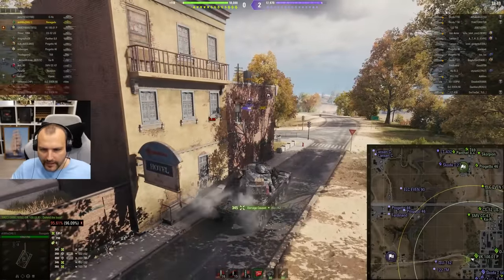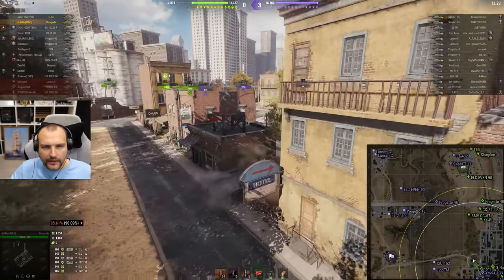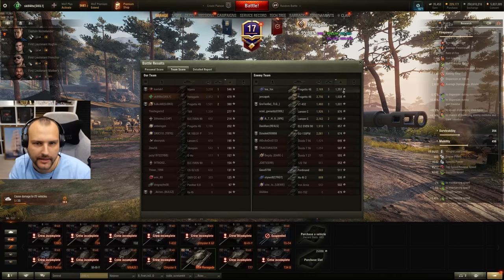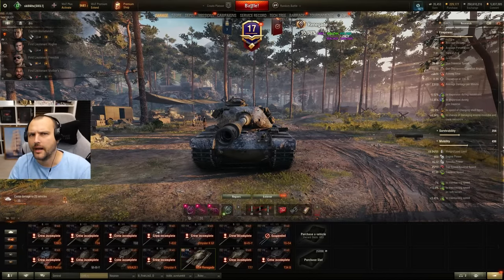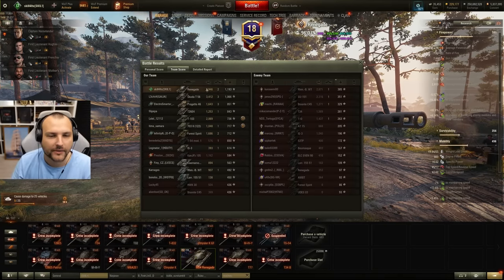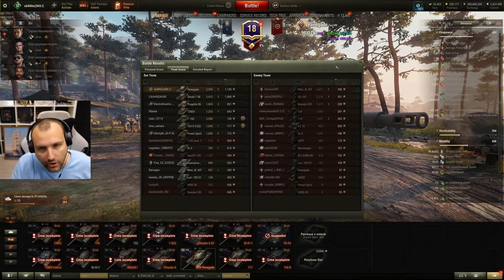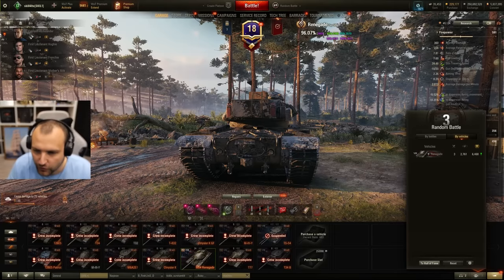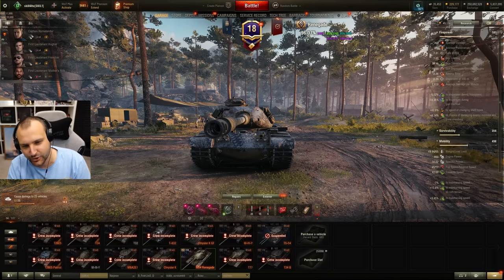Baboon Dance Party: Renegade Takes the Spotlight in World of Tanks!